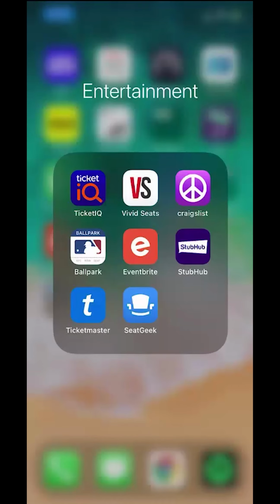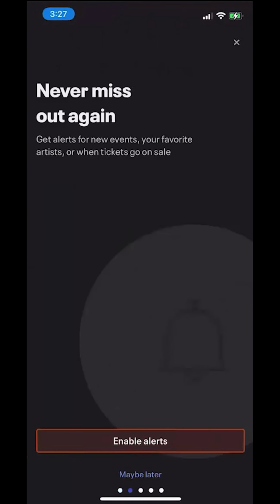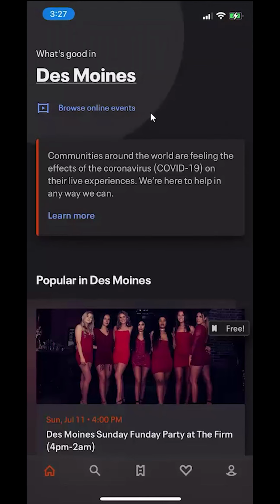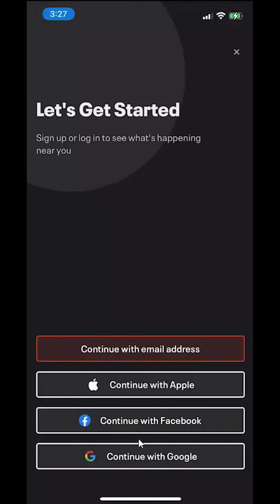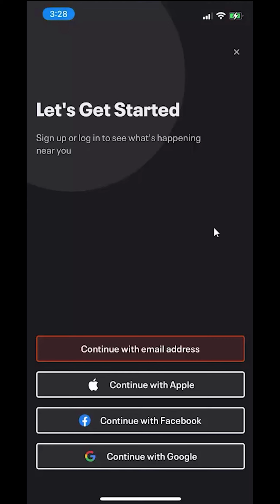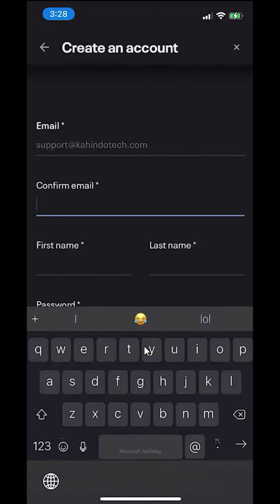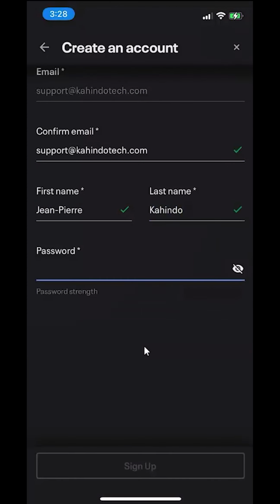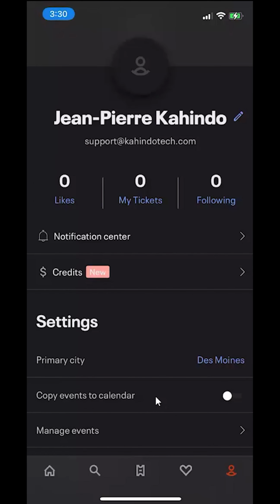How To Create Account On Eventbrite App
This video shows How To Create Account On Eventbrite App.